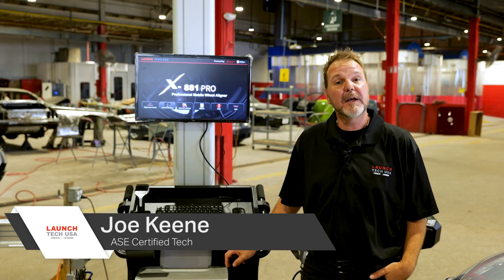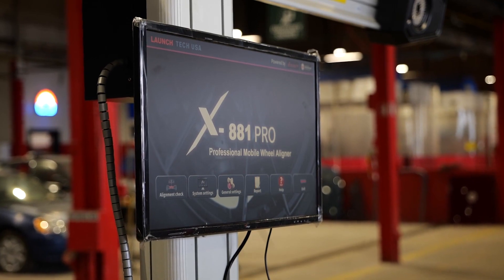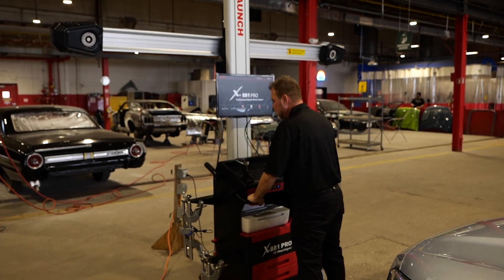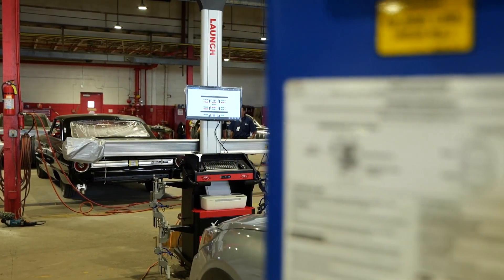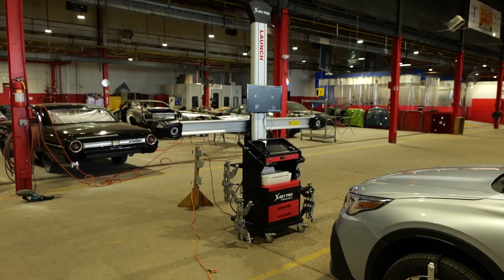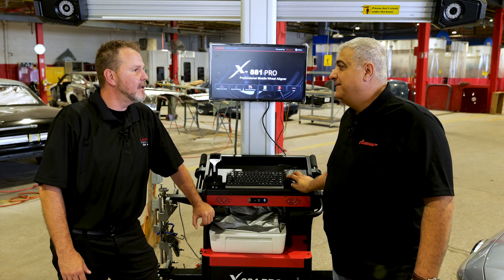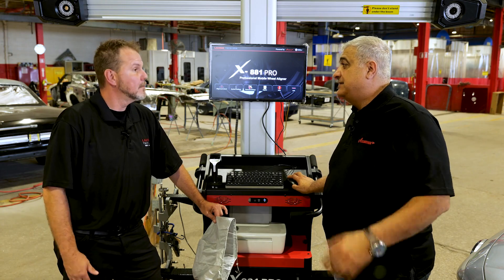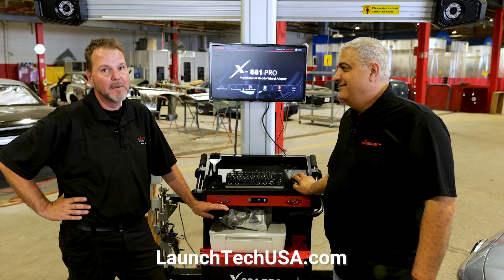Launch Tech USA - Brand NEW X-881 Pro Mobile 3D Wheel Aligner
LAUNCH X-881 Pro is a professional mobile 3D wheel aligner that is based on a user-friendly interface communicating with two smart imaging cameras.

LAUNCH X-881 Pro is equipped with Dynamic Constitute Coordinate (DCC) which is a new revolutionary technology in the wheel alignment industry allowing the LAUNCH X-881 PRO to work on uneven surfaces with variance of 30 degrees. This DCC technology makes the LAUNCH X-881 Pro a mobile wheel aligner. It allows the mechanic to move the aligner and generate alignment reports on different bays, which increases shops’ productivity.

The revolutionary software of LAUNCH X-881 Pro is compatible with 2post lifts and all other lift types. A lucrative function that enables shops to perform easy alignment jobs on 2 post lifts that increases the shop’s revenue without having to invest in a space demanding, budget restraining 4 post or scissor lift. The smart dynamic of this revolutionary software reads and records the initial measurements of loaded suspension of the vehicle on ground. When performing adjustments to the vehicle jacked on the 2-post lift, the adjustments are made to the initial measurements that were recorded when the suspension was loaded on ground and NOT to the hanging suspension in the air.

LAUNCH X-881 Pro is equipped with a VIN decoder that saves time and error selecting the vehicle’s VIN number while matching OE specs provided by OE built in database. LAUNCH X-881 Pro also performs ADAS Pre-calibration wheel alignment jobs according to OE specs.

Freely generates three different types of reports that can be saved, printed or emailed at your convenience.